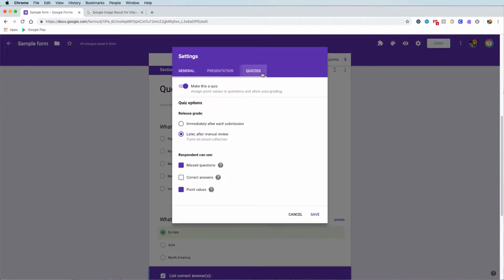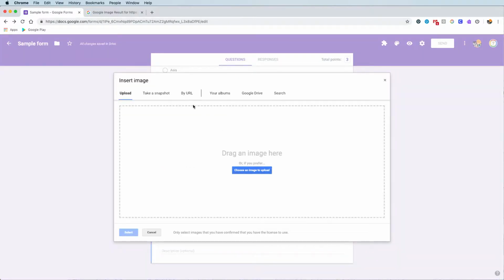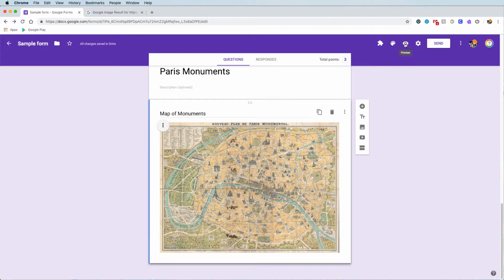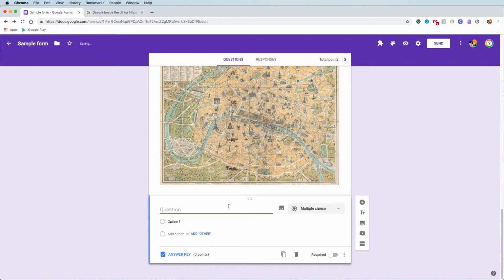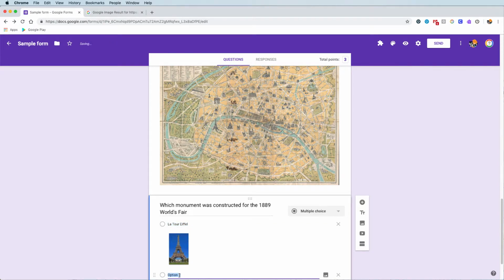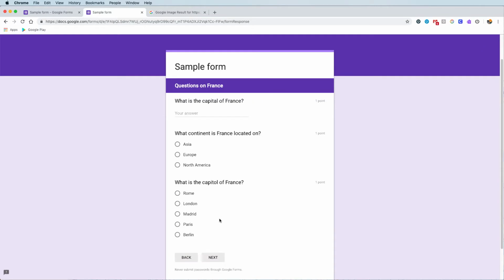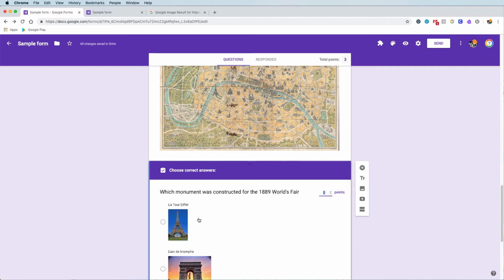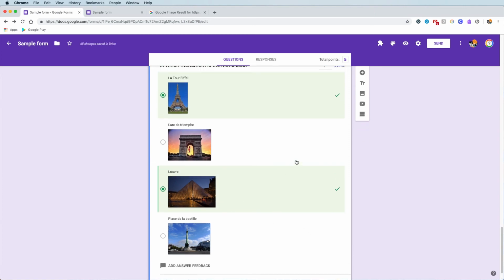Tech Bytes: Adding Images to Questions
In Google Forms, you can easily add images to your questions and sections.  Here's how.